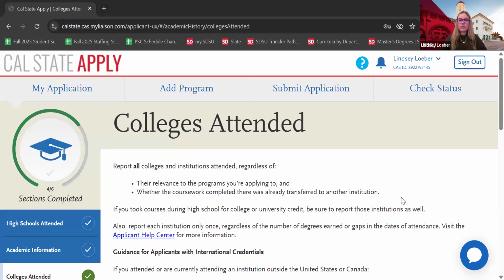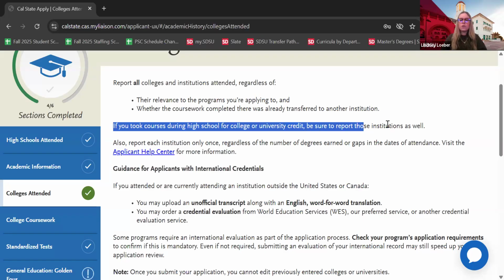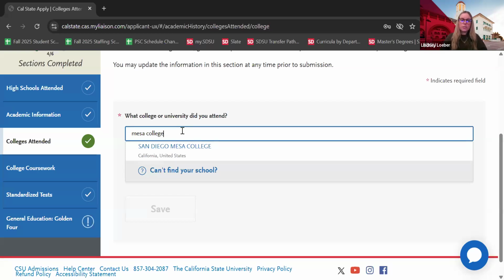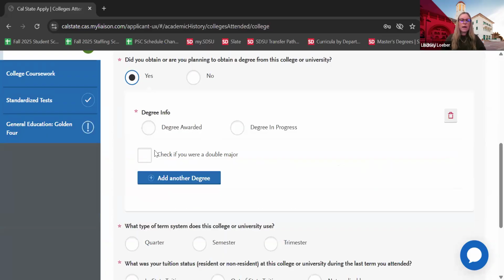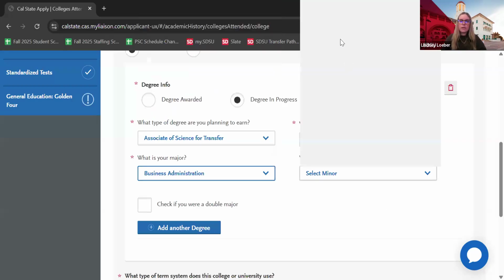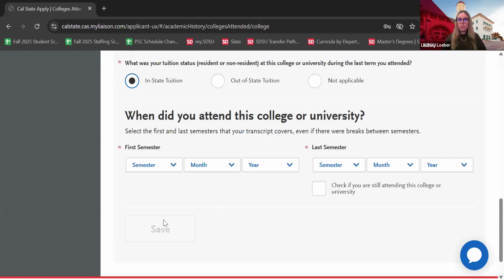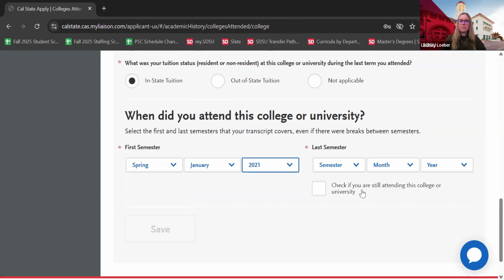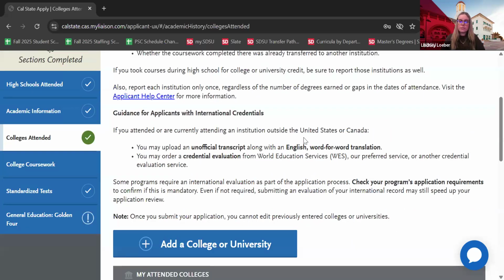Academic History: Colleges Attended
Cal State Apply application tutorial video #3 for transfer applicants.